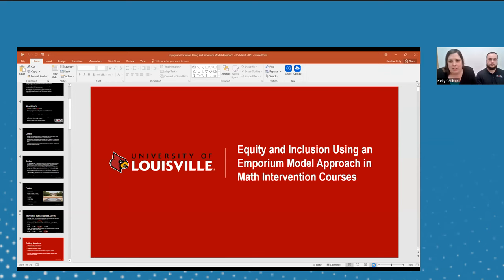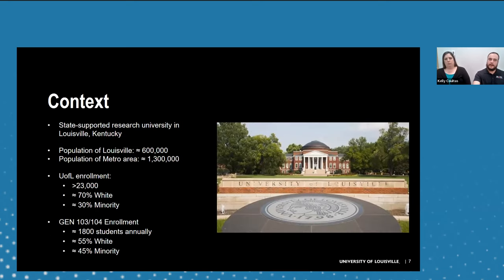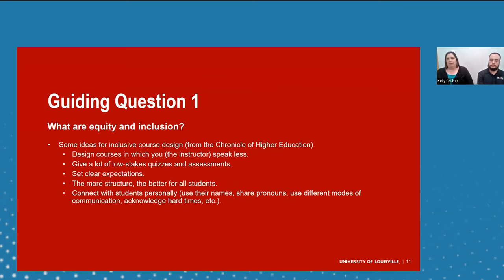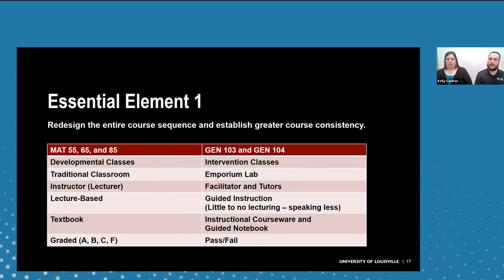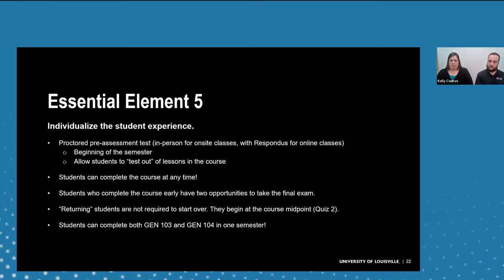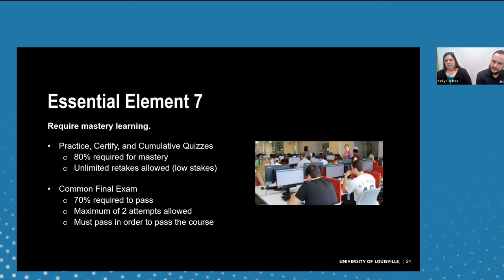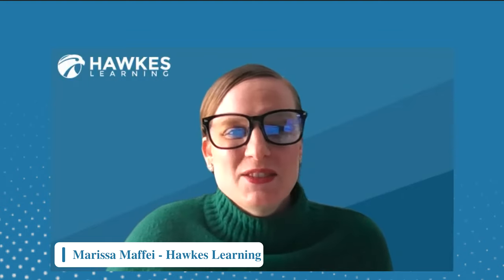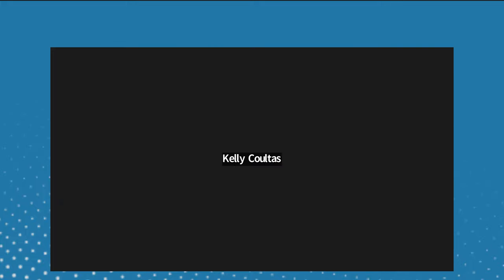Equity and Inclusion Using an Emporium Model Approach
Since adopting an emporium model approach, REACH’s intervention courses in mathematics have consistently achieved pass rates of approximately 70%, and our statistical analysis shows no correlation between pass rate and ethnicity. We will be exploring the essential elements of the emporium model, which uses computer-based resources to incorporate adaptive and mastery learning in conjunction with guided instruction. We will share the steps we have taken to redesign our courses, and attendees will brainstorm ideas to achieve more equitable outcomes and inclusive classrooms.

Speakers: Kelly Coultas & Tyler Price